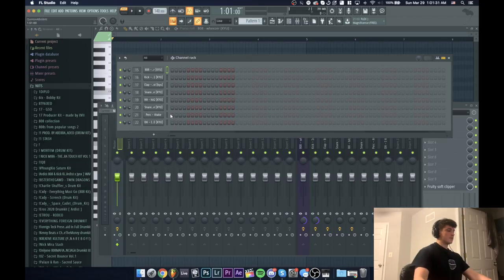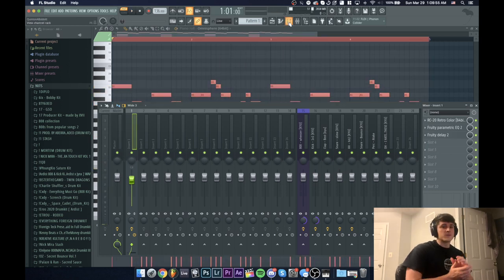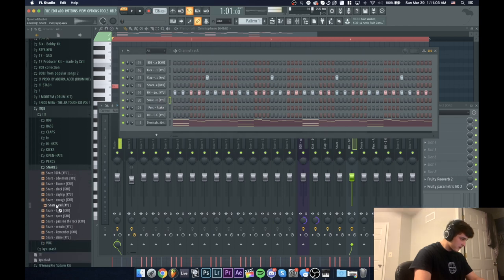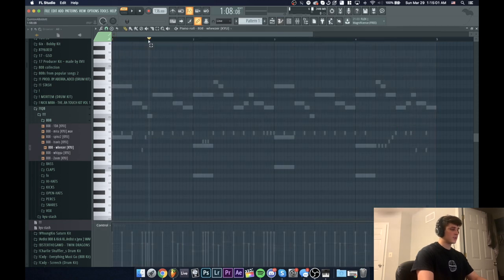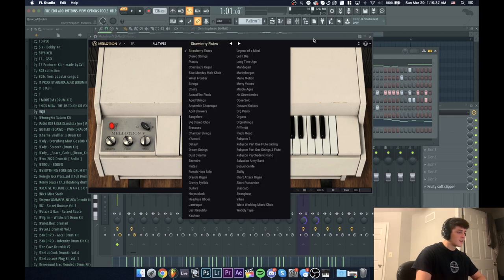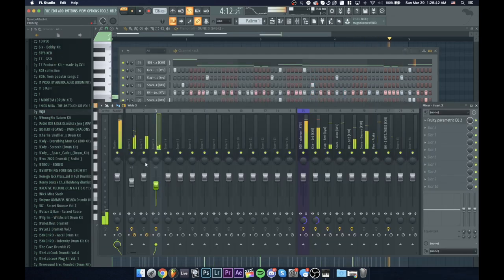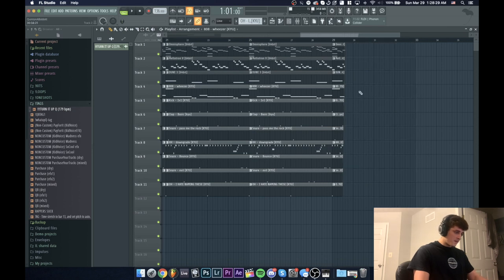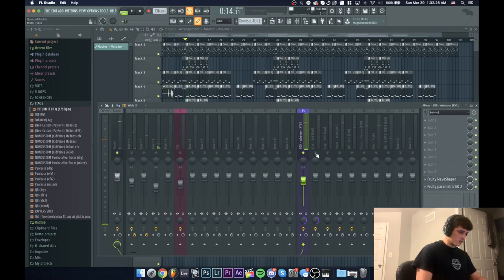How to Make a CRAZY JETSON MADE Type Beat For JACK HARLOW and DABABY (How To Make Bouncy DRUMS) | FL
➲ DRUMS IN THIS VIDEO:
In this video I show you guys how I would make a JETSON MADE ANOTHER ONE Type beat for DABABY, Jack Harlow, or Maybe even Roddy Ricch. In this video I show you how to make your drums way mor bouncy kind of like Jetson made. I also teach you how JETSON MADE does his 808's

free downloads are for auditioning purposes only.
purchase a lease to use this instrumental commercially.

✘ SOCIAL'S ✘

jetsonmade type beat
jetson made 808
jetson made drums
jack harlow tutorial
jack harlow whats popin tutorial
quinton bobbitt